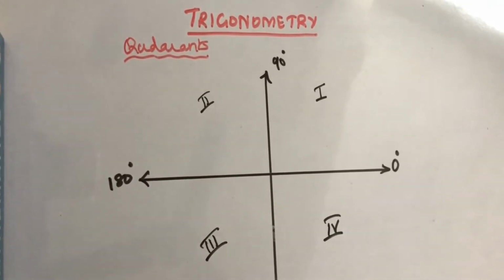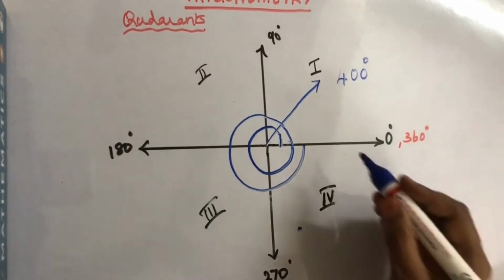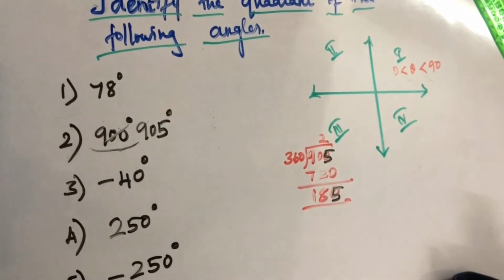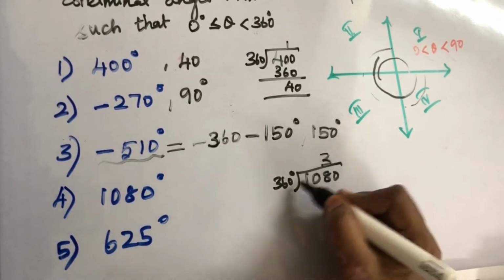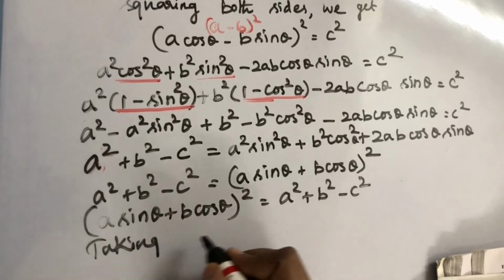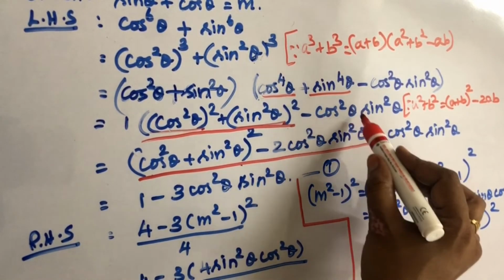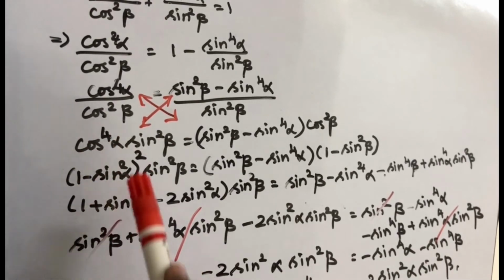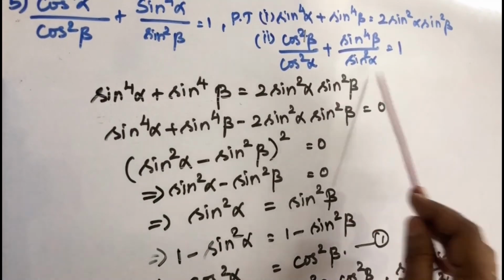Trigonometry- Ex 3.1:1-5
TN SCERT 11th Maths